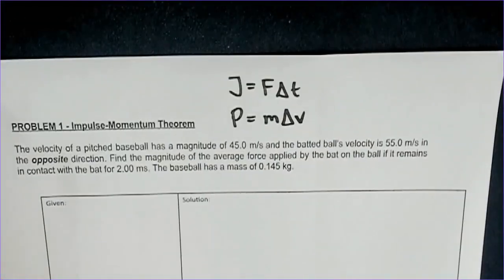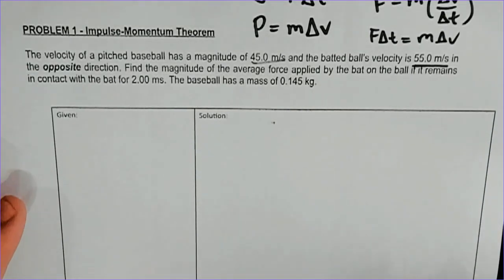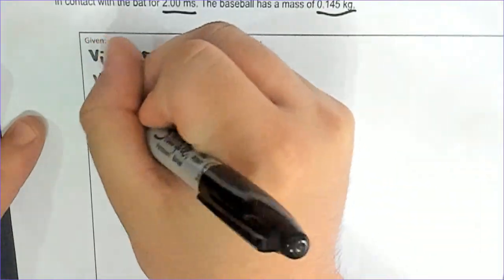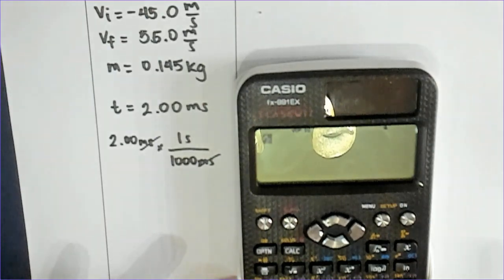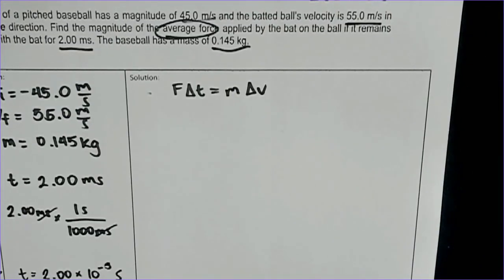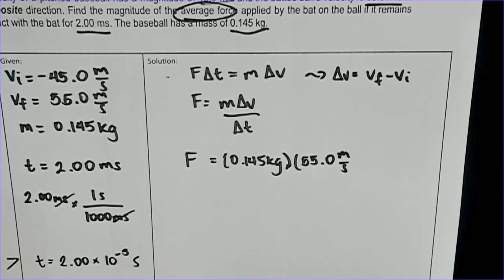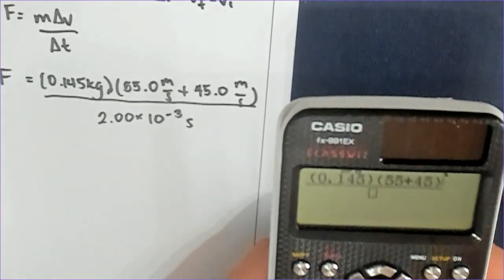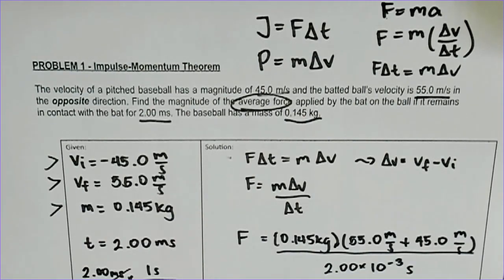IMPULSE-MOMENTUM THEOREM | Conservation of Momentum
Hello viewers! Today, we will tackle a problem that involves Impulse & Momentum!